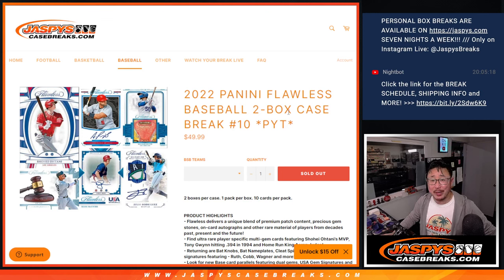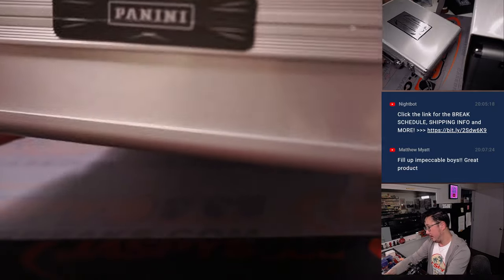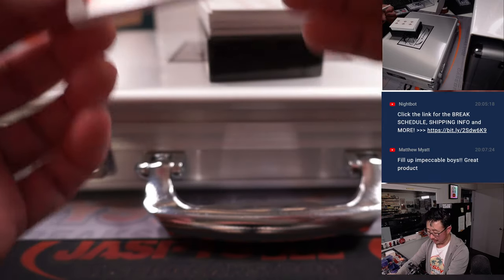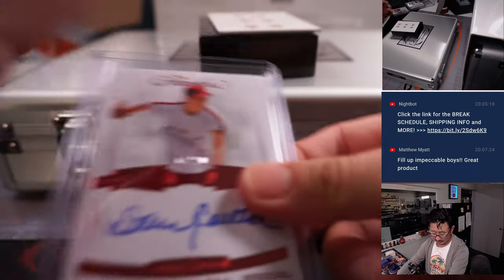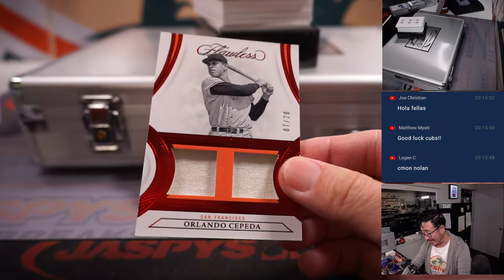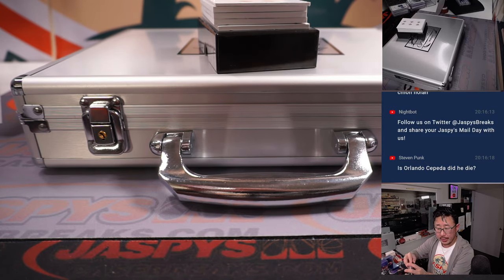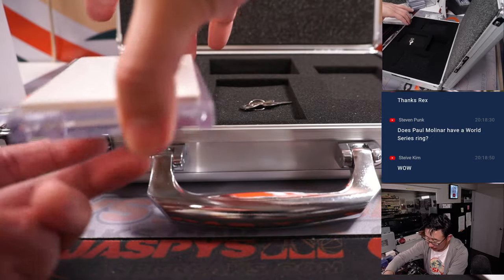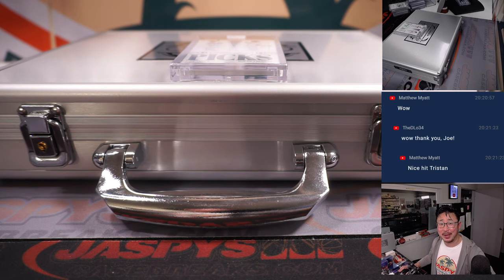W, 01.18.23 -- 2022 PANINI FLAWLESS BASEBALL 2-BOX CASE BREAK #10 *PYT*